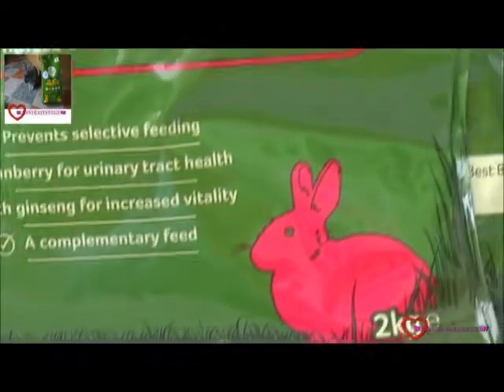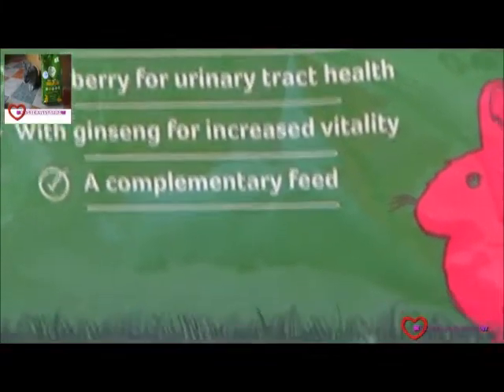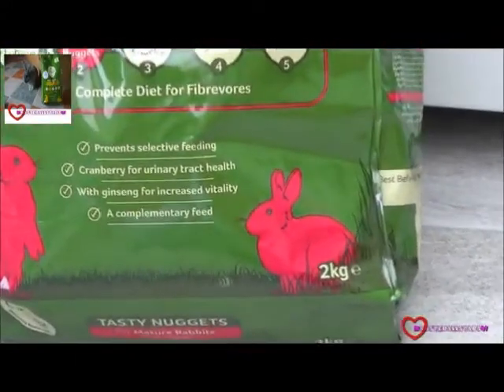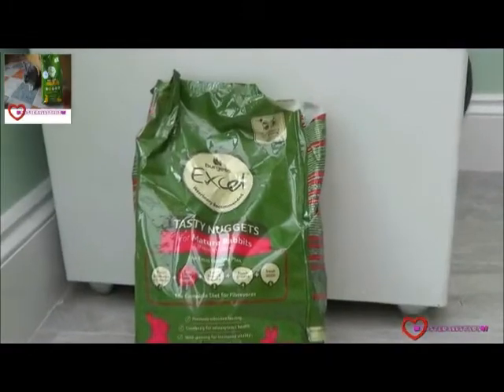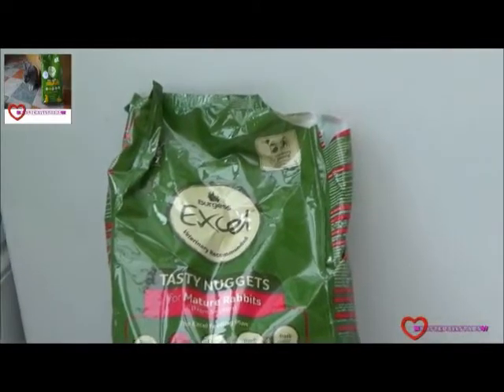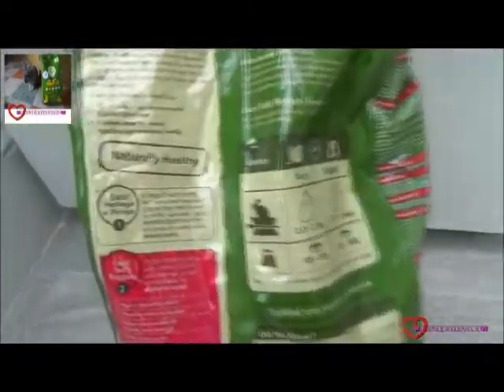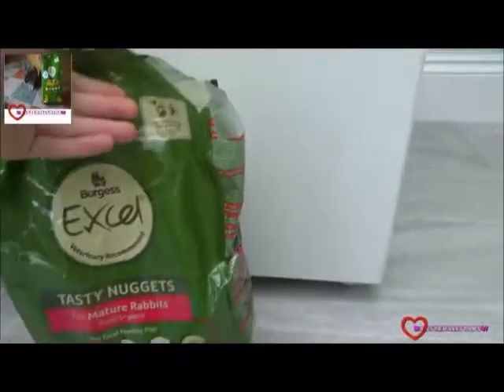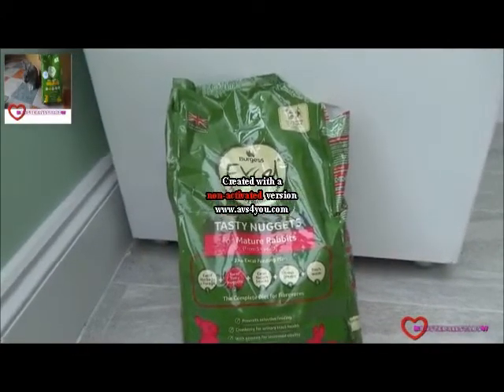Review on Excel Cranberry Nuggets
Watch this video and learn about Review on Excel Cranberry Nuggets                                          and Discover why I like it!